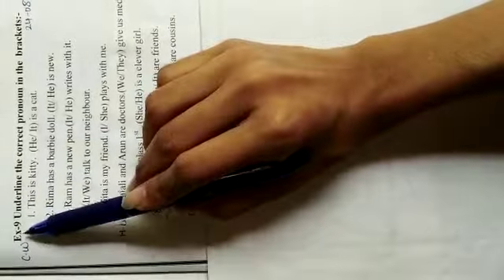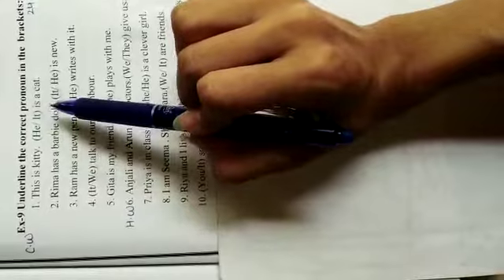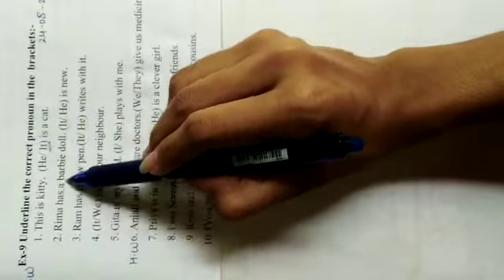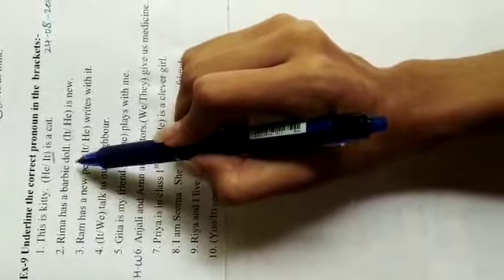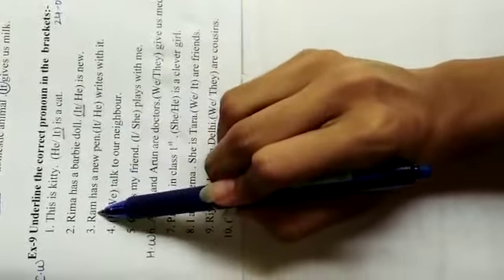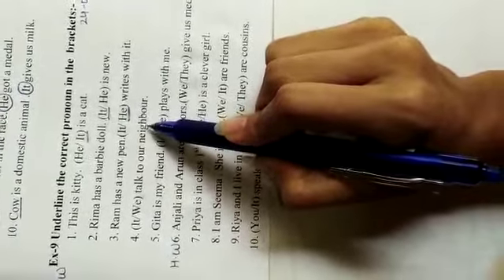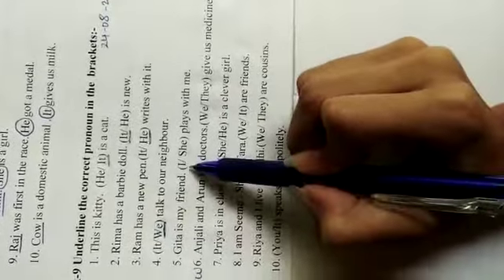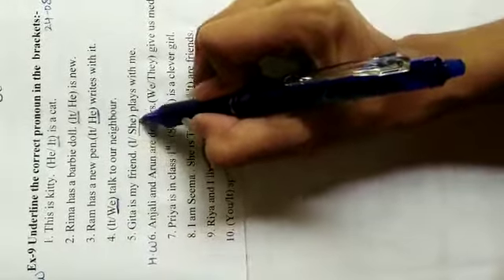STD:-1#ENGLISH GRAMMAR#CHAPTER:-6 PRONOUN#EXERCISE 9